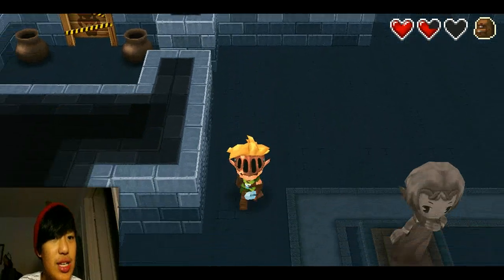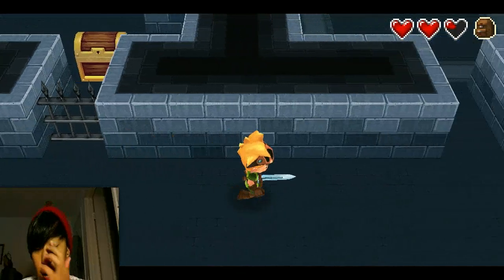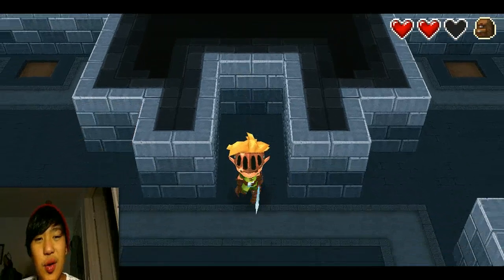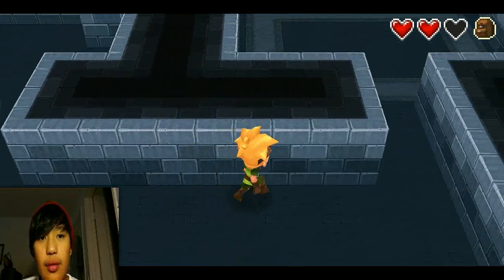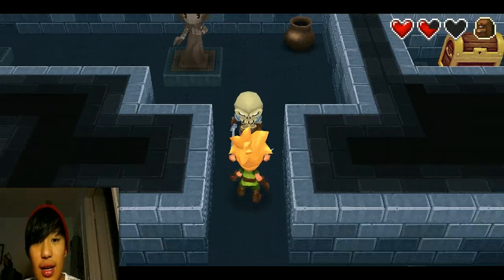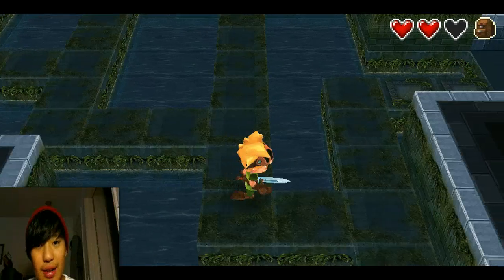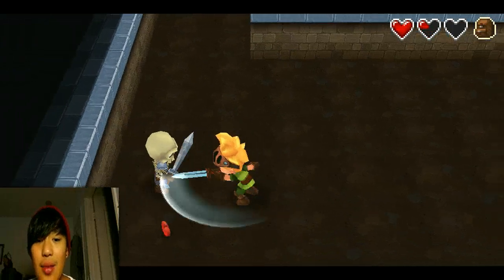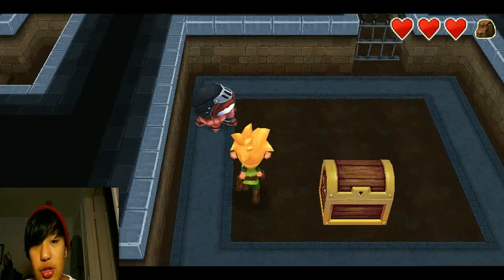Evoland Pt 4: Puzzles and Mazes